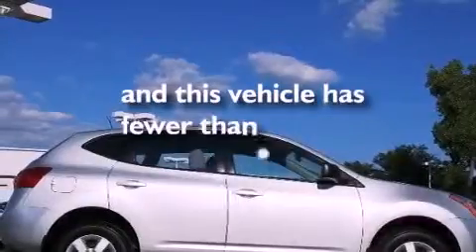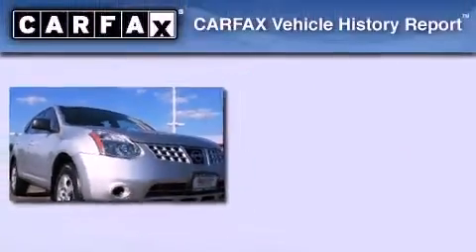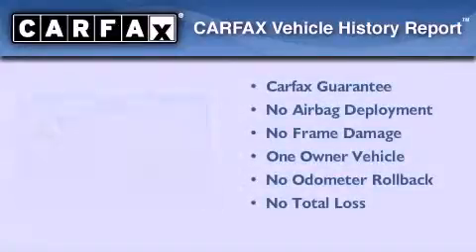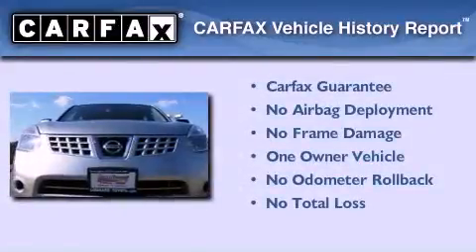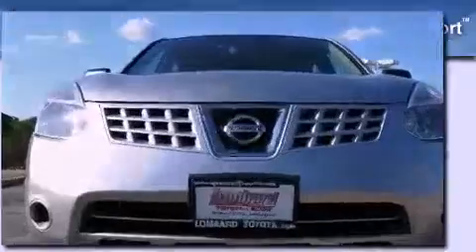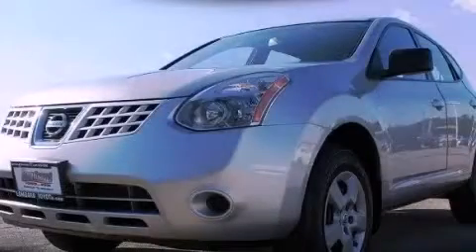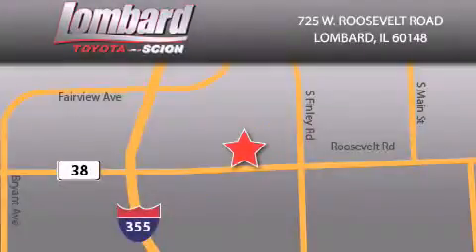2008 Nissan Rogue IL Lombard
Year : 2008

 Make : Nissan

 Model : Rogue

 Engine : Gas I4 2.5L/152

 Trans . : Variable

 Exterior : Silver Ice Metallic

 Miles : 61,175

 Interior : Gray

 Lombard Toyota

 725 W. Roosevelt Road

  , IL 60148